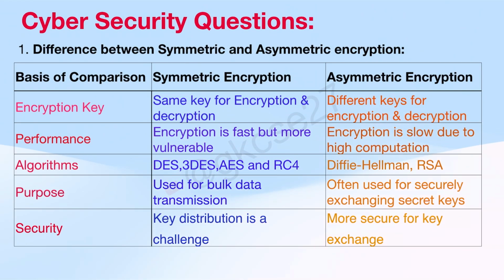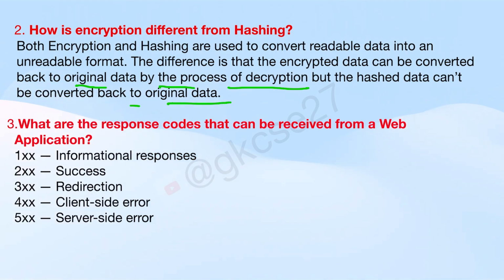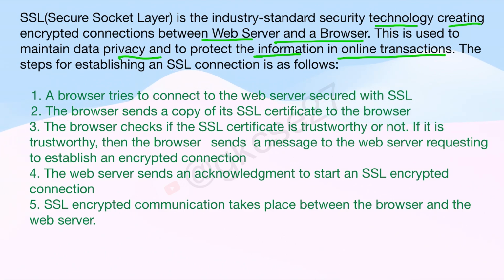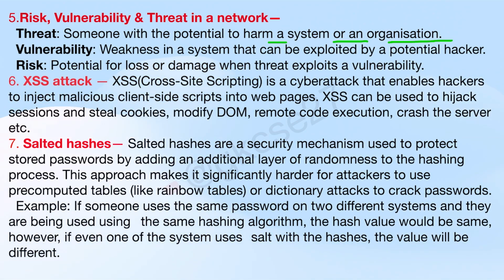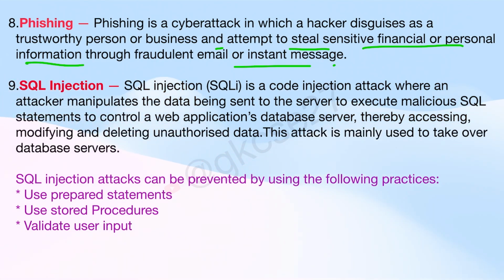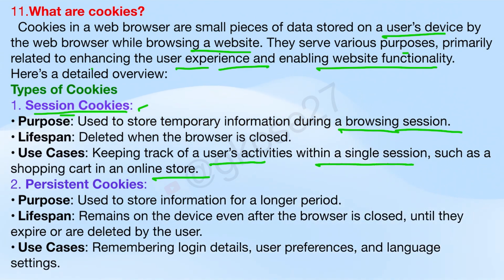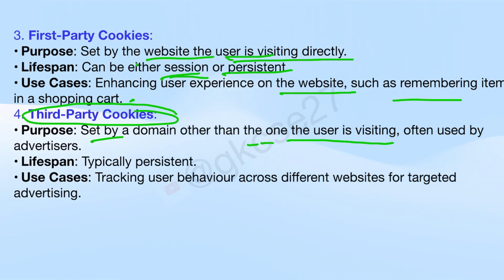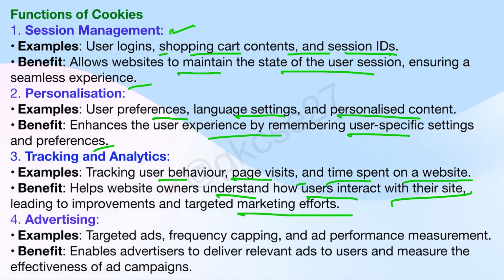Cyber Security Questions & Answers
Some important Cyber Security Questions & Answers

Timestamps:
0:00 - Intro
0:15 - Difference between Symmetric and Asymmetric encryption
1:38 - Encryption & Hashing, Response code of Website
3:01 - SSL encryption
5:15 - Risk, Vulnerability, Threat, XSS attack, Salted Hashes
7:44 - Phishing, SQL Injection
9:18 - Cookies